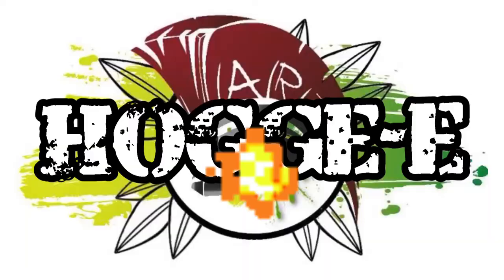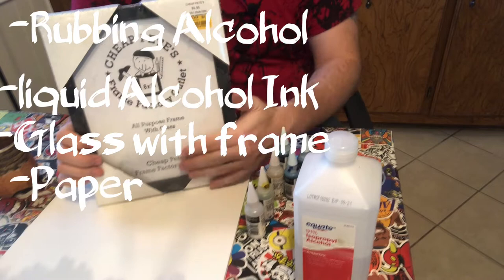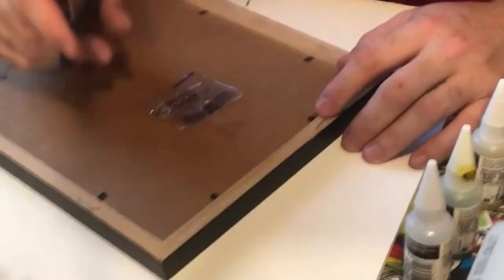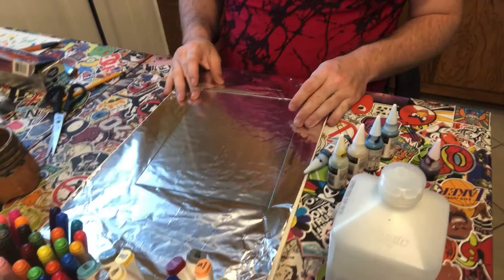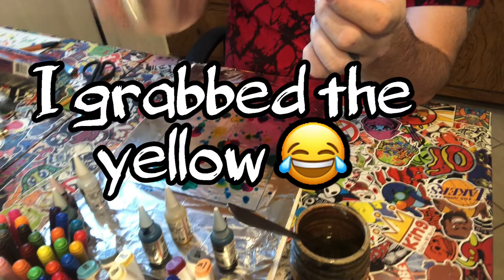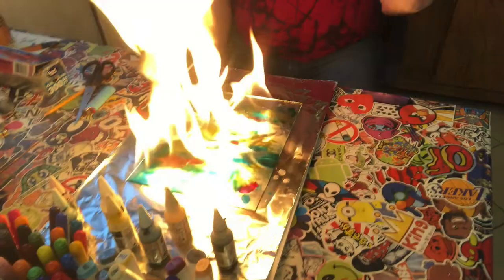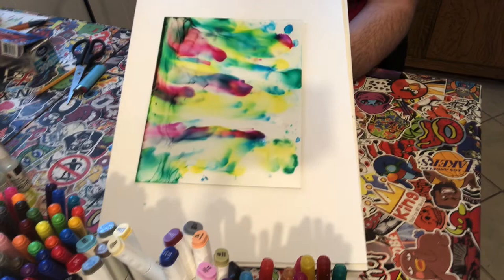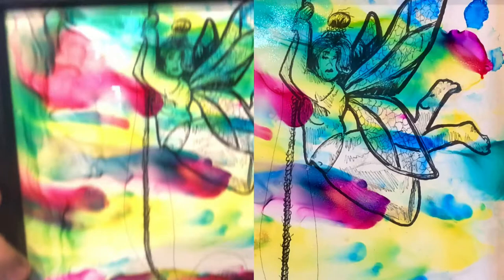How to Burn Ink onto Glass: I put too much alcohol 🔥😬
I am showing you a technique that involves fire and combustable materials.  Please use caution and have supervision when around  hazardous materials. ☘️